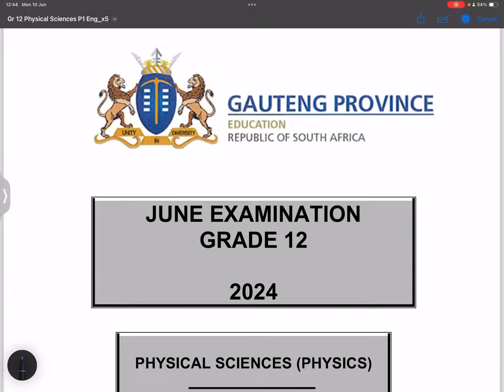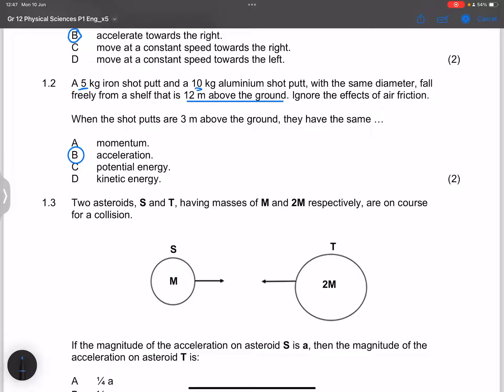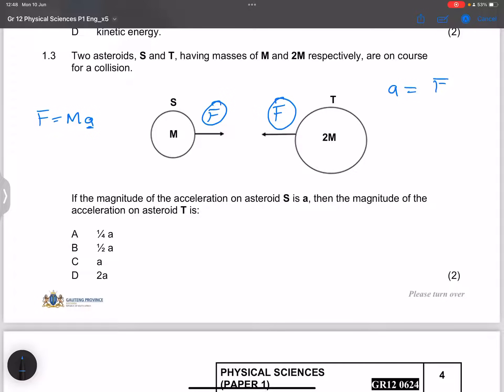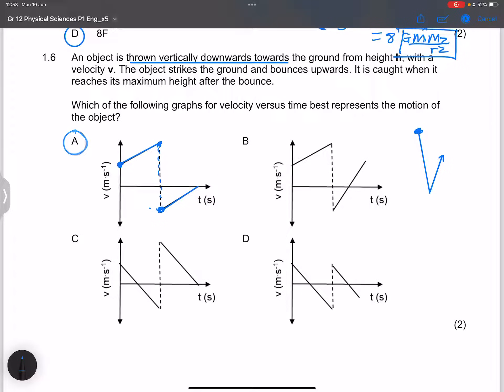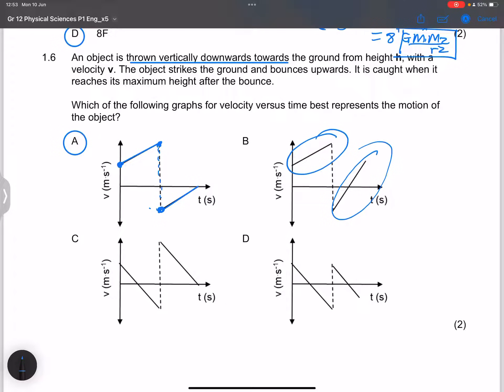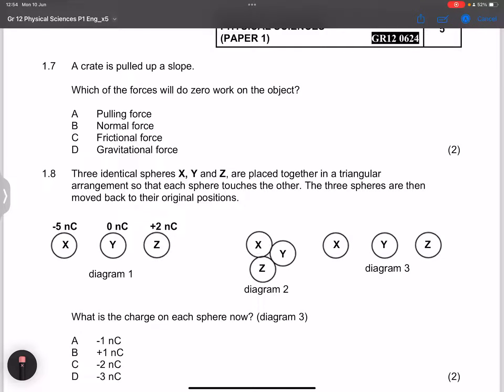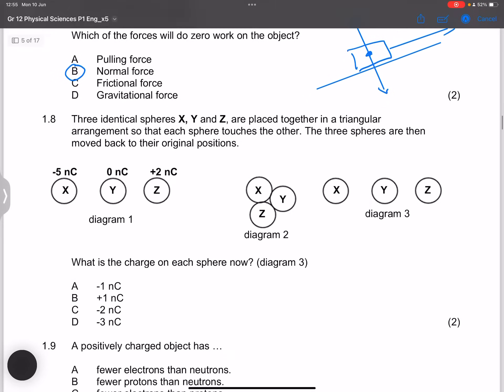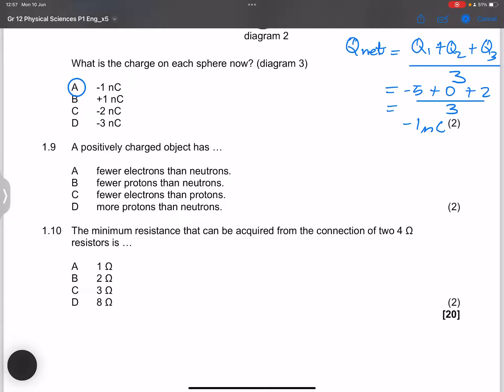Grade 12 Physics - Multiple Choice Section | Gauteng June Exam 2024 - | Mlungisi Nkosi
Multiple Choice Section